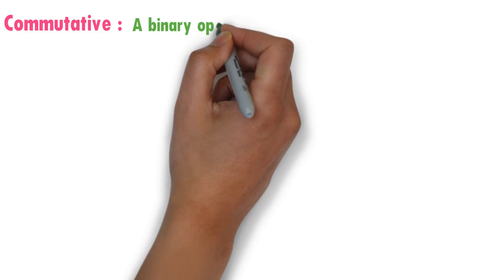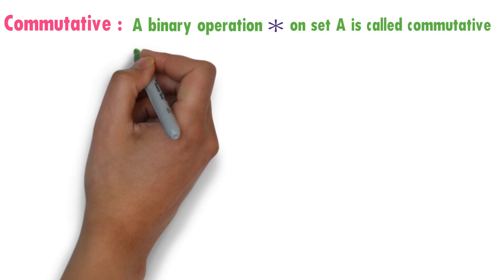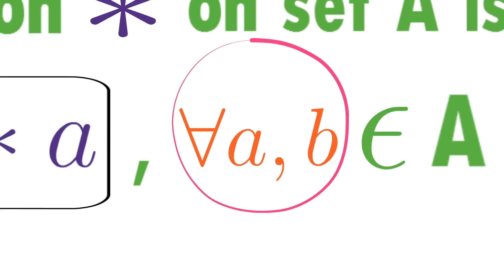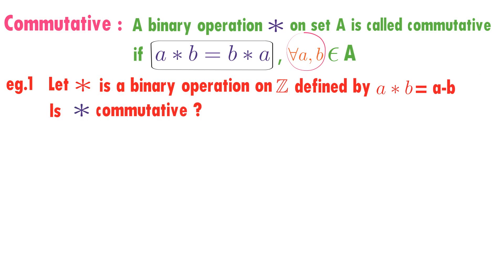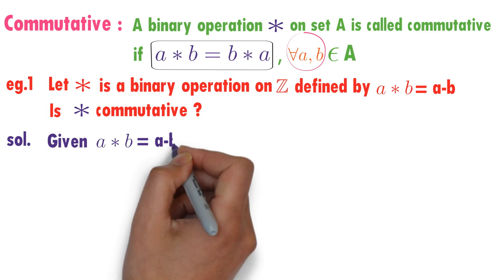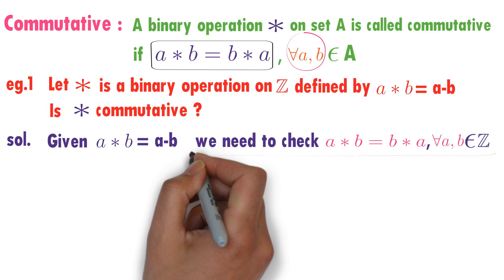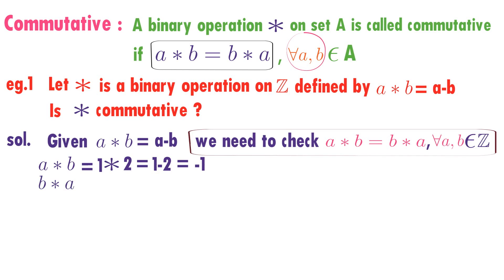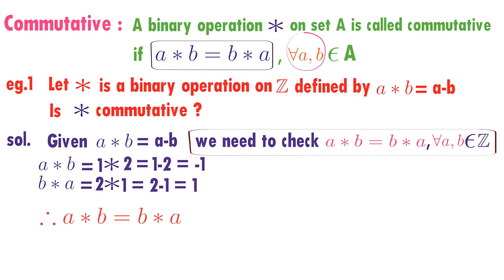CLASS 9: COMMUTATIVE DEFINITION AND EXAMPLE